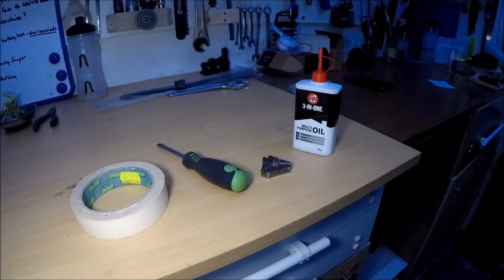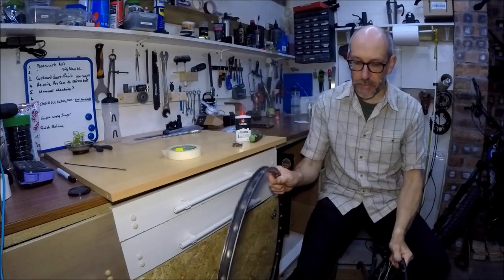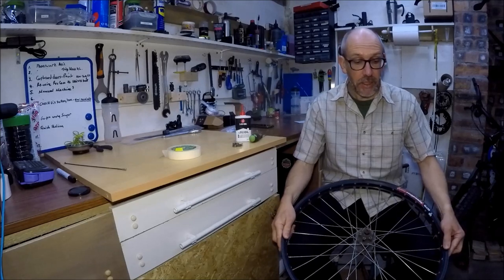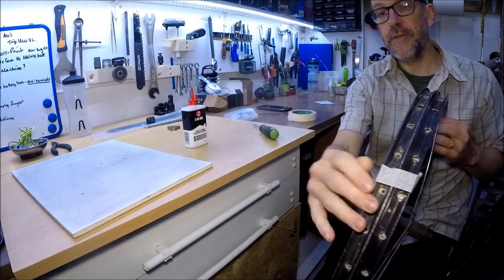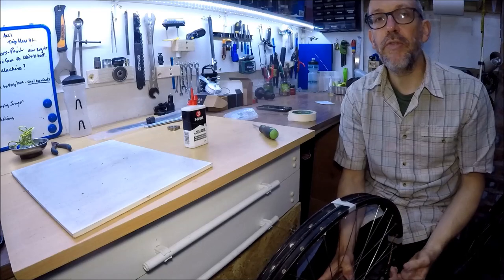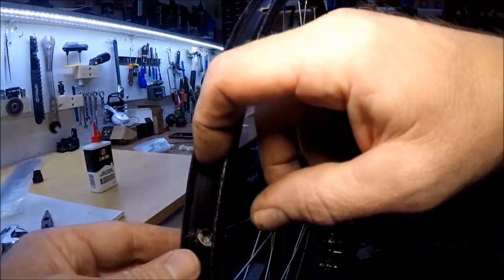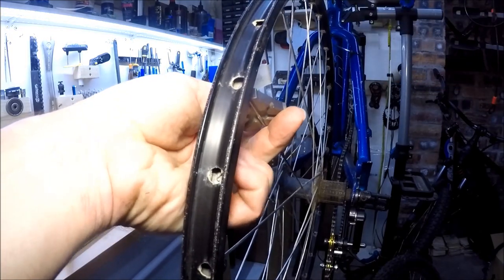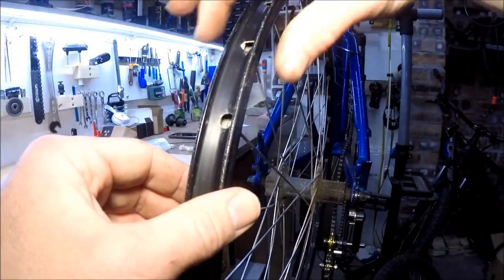Fixing Wheels and Spokes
In this edition, I look at how to transfer a new rim onto a wheel at home for a rough and ready fix - it should still be tuned by a mechanic, and then we look at a couple of fixes for broken spokes that can be used out on the trail.
There are some suggestions for additional things you might choose to take with you if a broken spoke is likely to affect your ride.